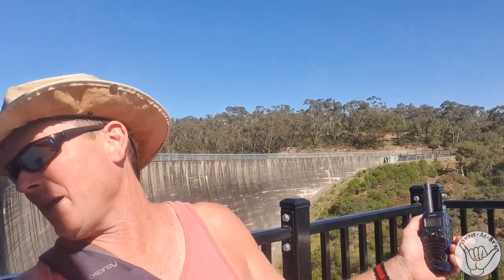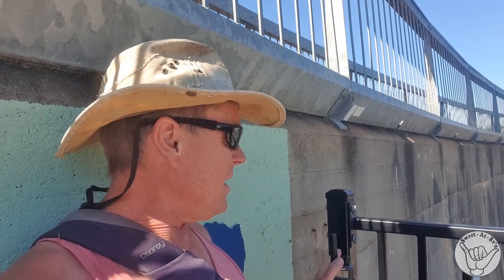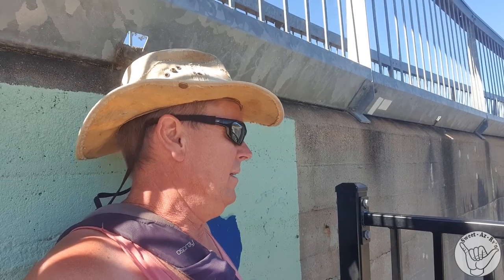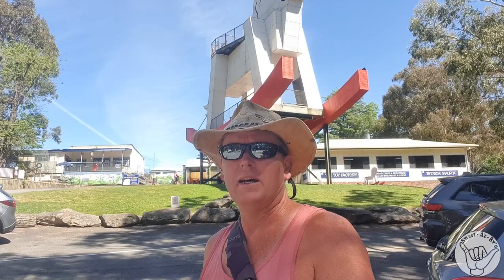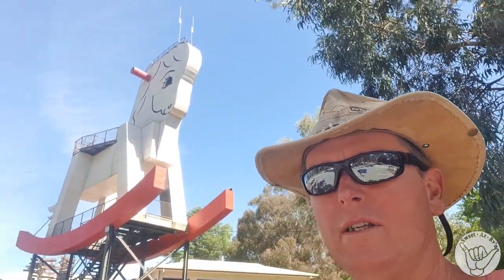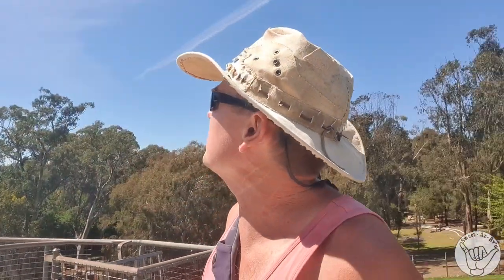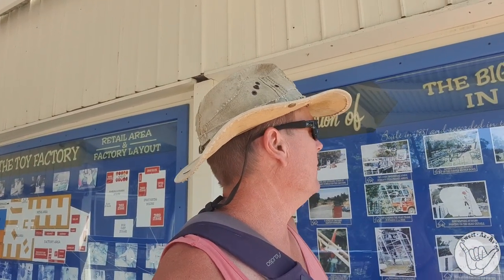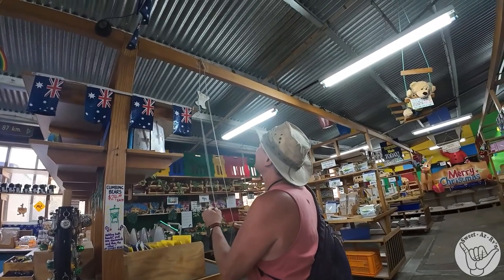Unveiling The Giant Rocking Horse, Using A Drone At The Whispering Wall - Does It Truly Whisper?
This week we visit the whispering wall, This is defiantly a great place to visit, Lots of fun.  Then off to the largest rocking horse in the world and what a climb - Check out the video - Meet the Wall that whispers and the largest rocking horse
❤️ S03E12
00:00 Introduction
00:29 The Whispering Wall
02:01 Does It Truly Whisper?
04:34 Drone Footage over the wall
05:46 Some History
07:22 The Giant Rocking Horse
08:33 Climbing the Rocking Horse
10:27 At the Top of the Rocking Horse
10:46 The Toy Shop
11:20 Check out this toy shop
12:25 The Puzzle
13:54 The  Apology
14:57 Bloopers